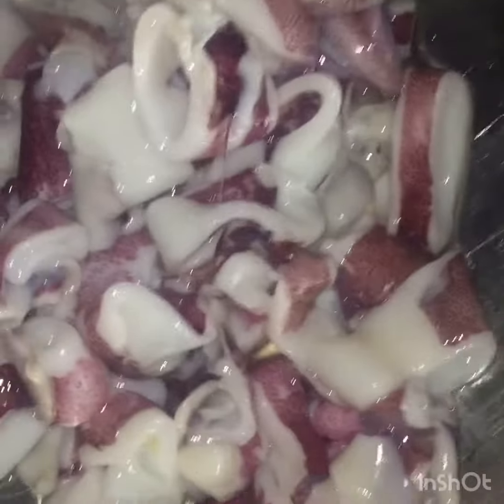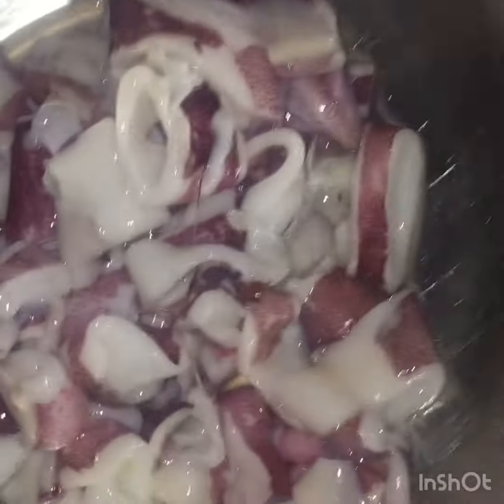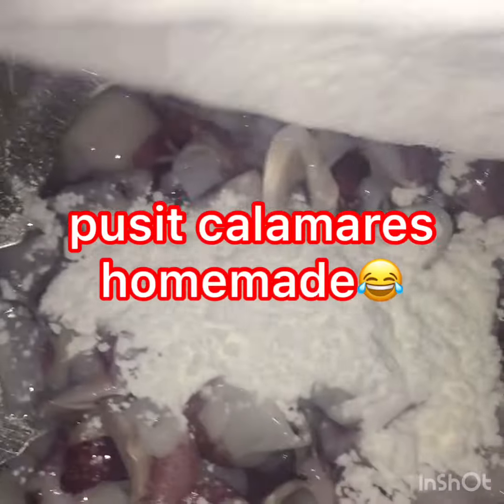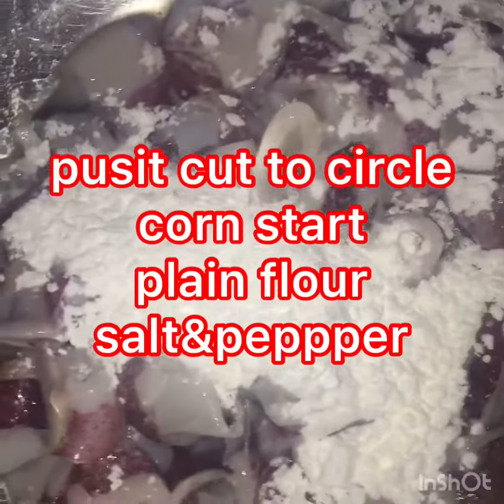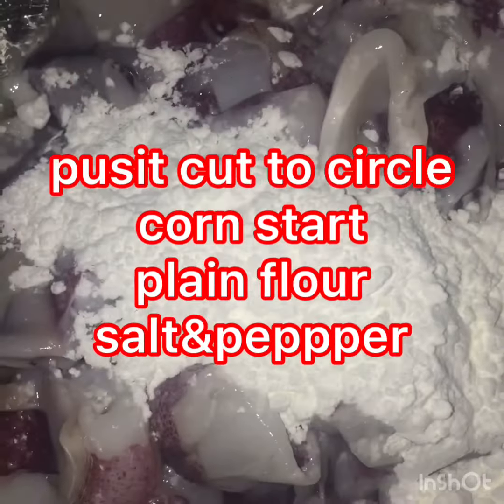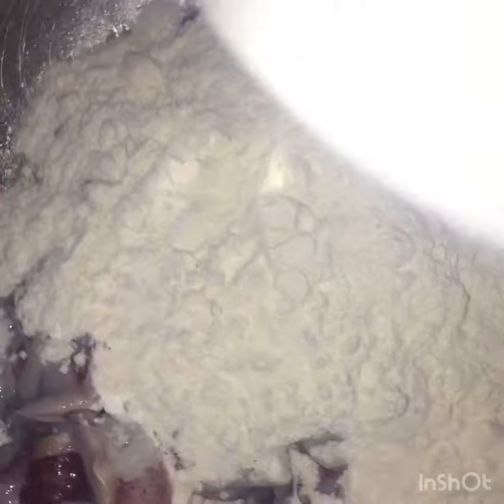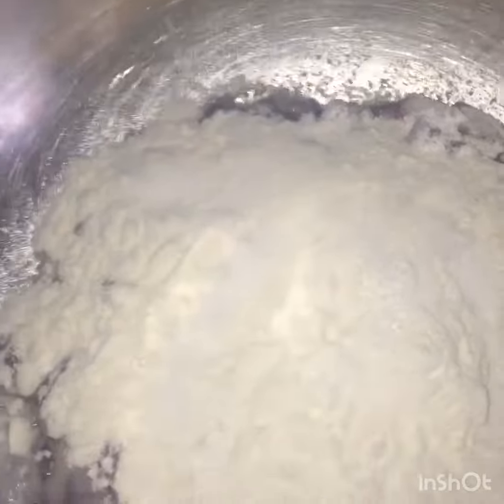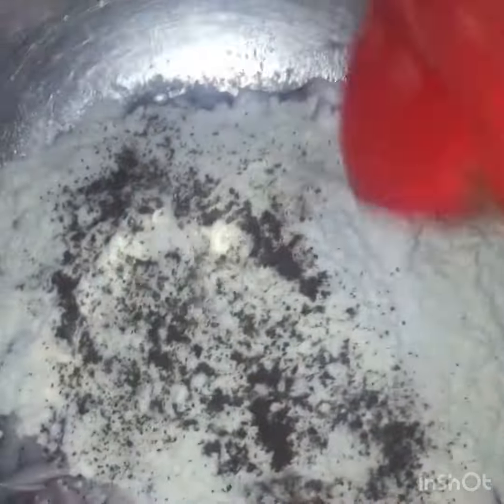Pusit Calamares /easy homemade/cooking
my easy cooking calamares pusit